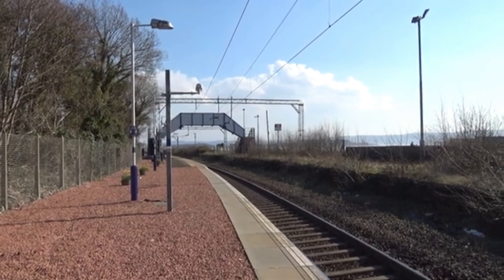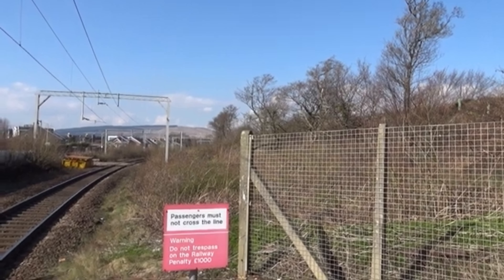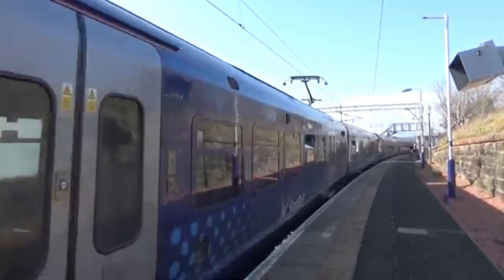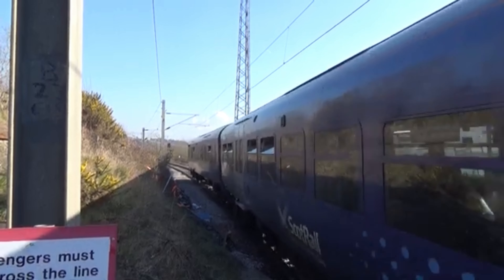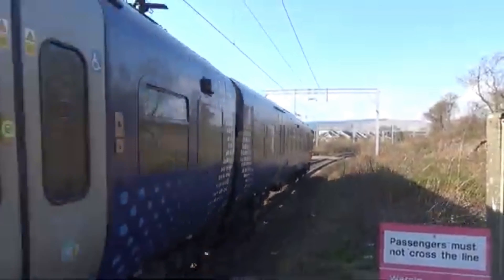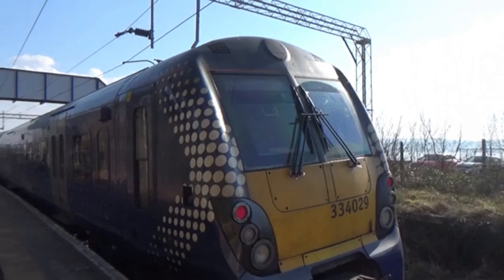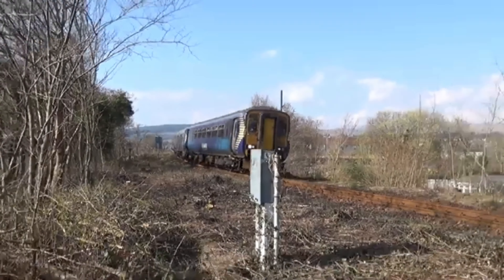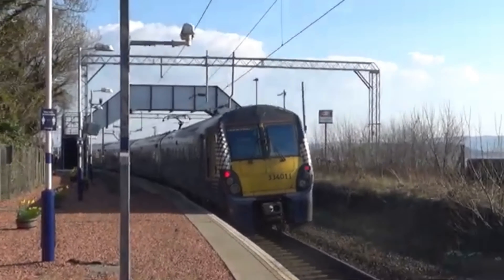Trains At: Craigendoran (26/3/22)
In this video, we see some trains at Craigendoran station, Helensburgh, Argyle and Bute. The station is situated on the north Clyde line which has trains running between Helensburgh Central and Edinburgh Waverley and is close to the west highland line which runs between Glasgow Queen street and Oban/Mallaig. Trains in this video consist of class 156s and 334s.

Please subscribe to this channel as I spend all of my free time making content for this channel and my second channel and if you have any questions or anything to say then don’t hesitate and tell me in the comment section below and I will be more than happy to help you.